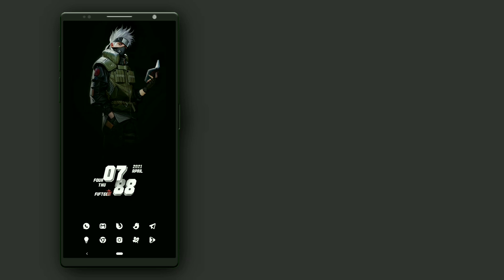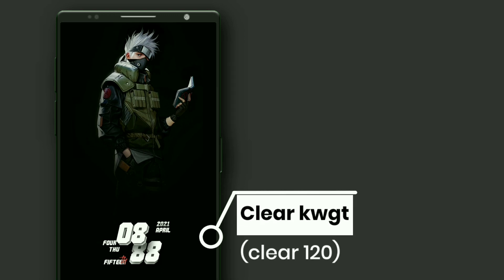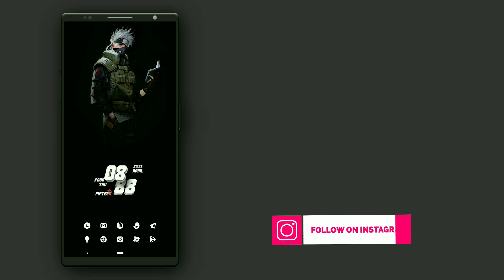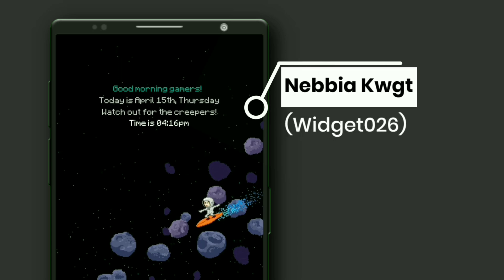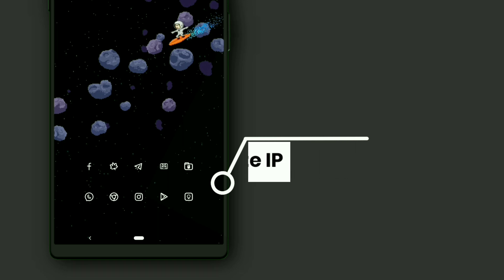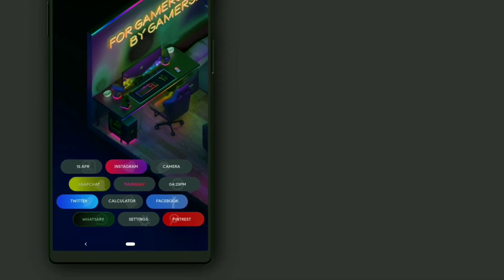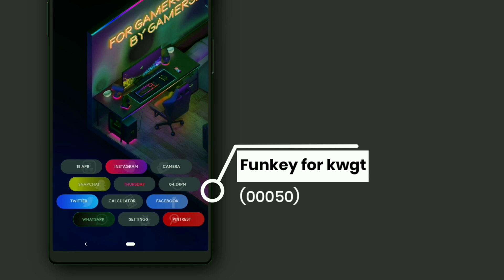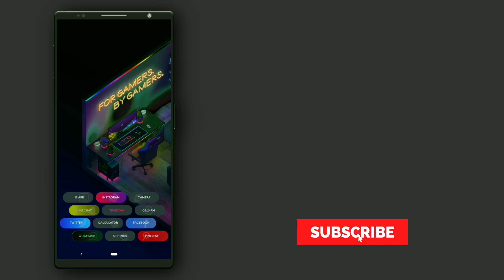The Best Nova Launcher Setups Ep 4 | Kakashi | Minimal Android Setup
1. Kakashi
2. space surfer
3. gaming setup

0:00 introduction
0:40 Kakashi
1:19 space surfer
1:58 gaming setup

1. Kakashi//

2. space surfer//

3. gaming setup//
iconpack: not used